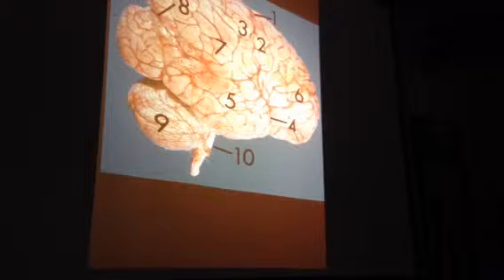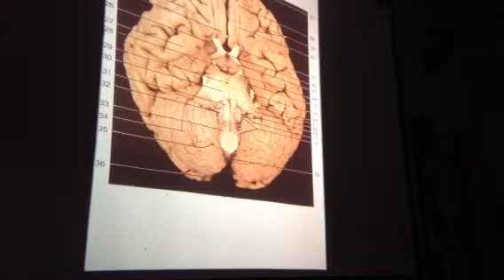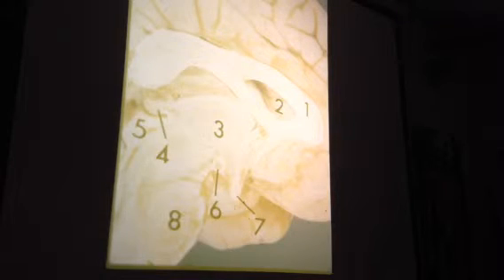Nervous system 2